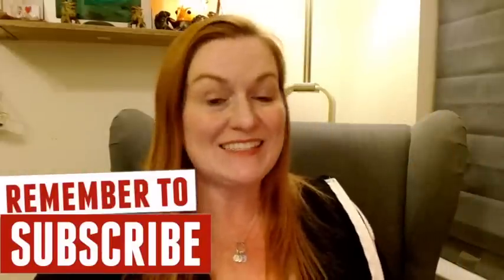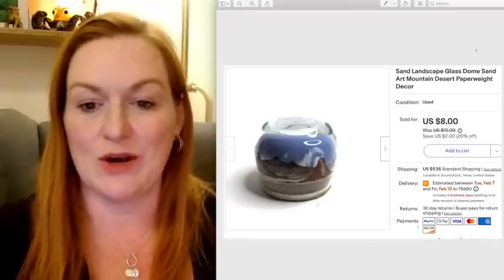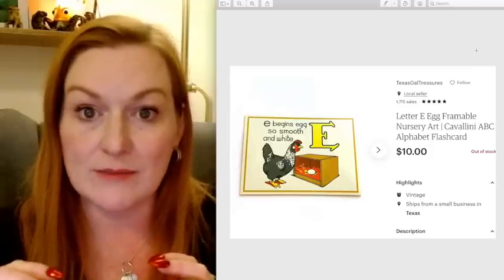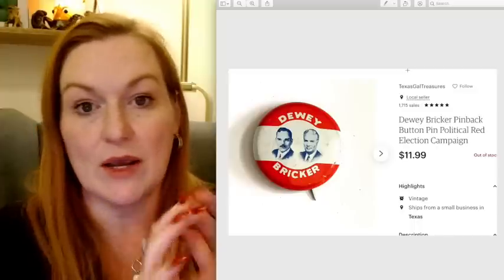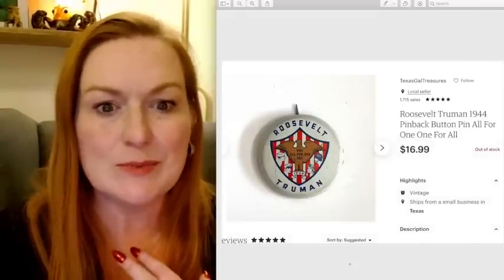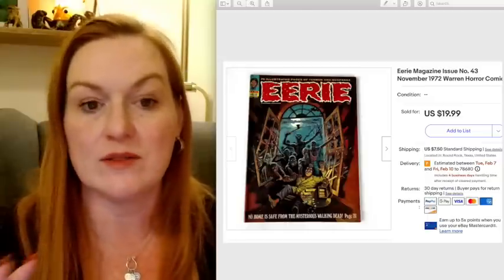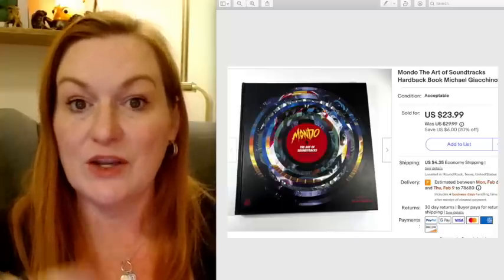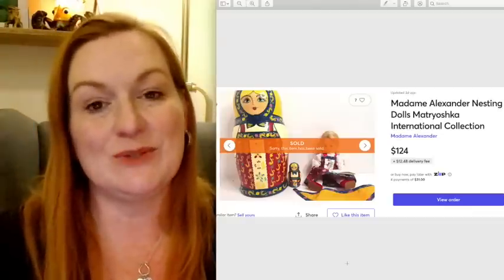Sell These Things to Make $650 a Week | Reselling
Today I share what I sold to make an extra $650 on Ebay, Etsy, and Mercari in a week. I buy things from thrift stores like Goodwill, garage sales, and storage units to sell online to make a living.